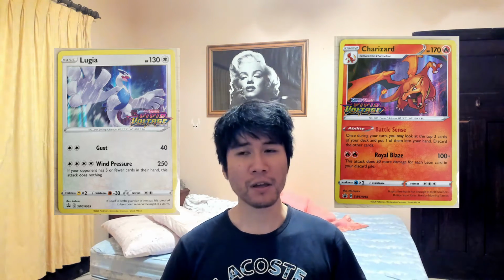Which Is The Better Investment - Champion's Path Or Vivid Voltage!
Champion's Path and Vivid Voltage are great sets from Sun & Moon, both with great chase cards. We'll be discussing the potential growth and why one is a better investment choice than the other. Vivid Voltage has two Pikachus while Champion's Path has two Charizards.